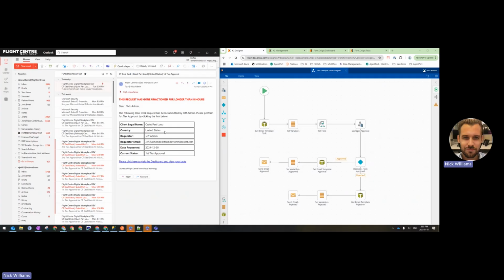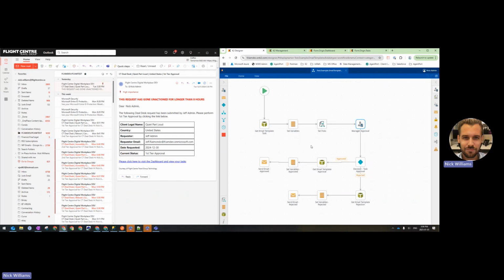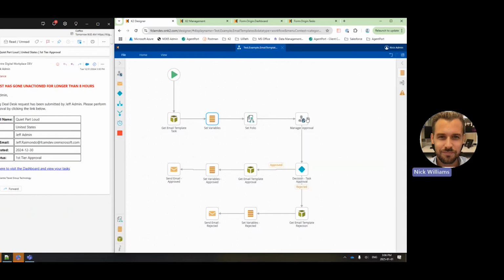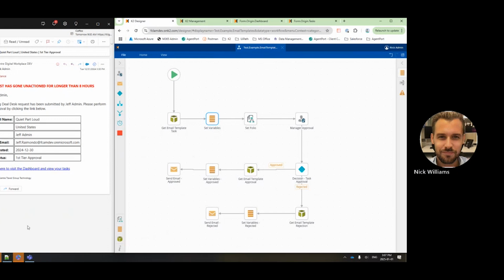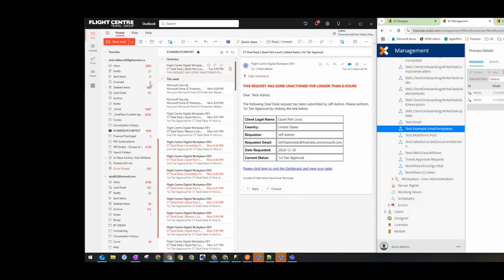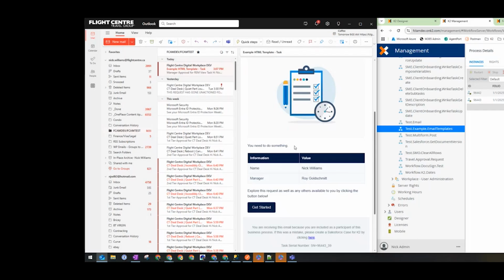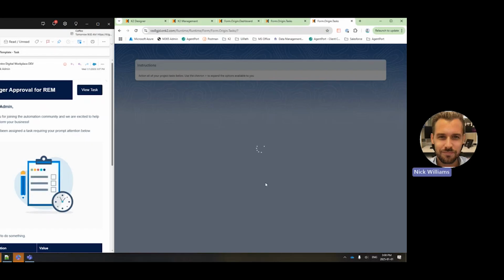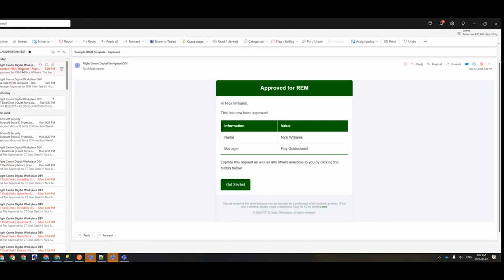Building a HTML email template using AI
This video shows you how I use a Chat GPT interface to build an email template, which I then use in a basic approval workflow with a product called K2